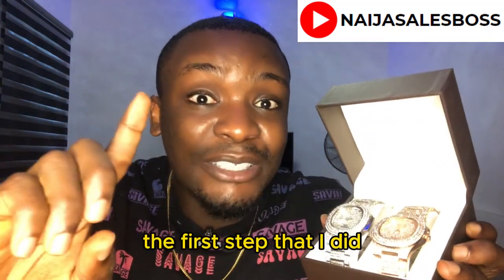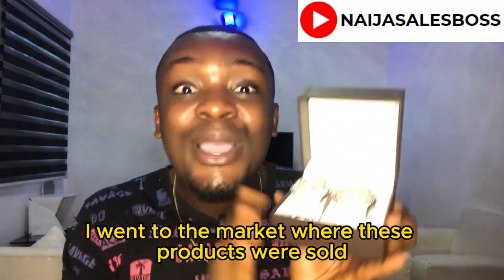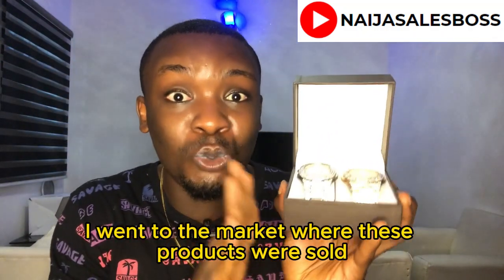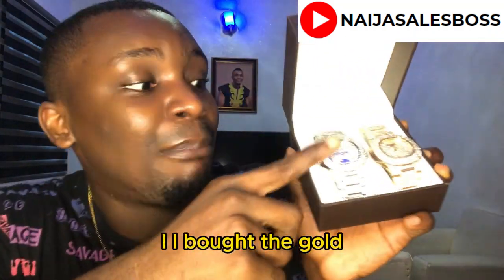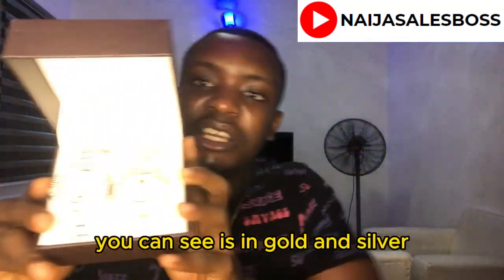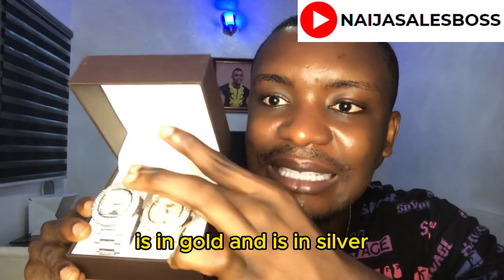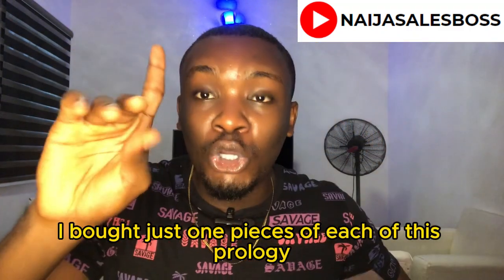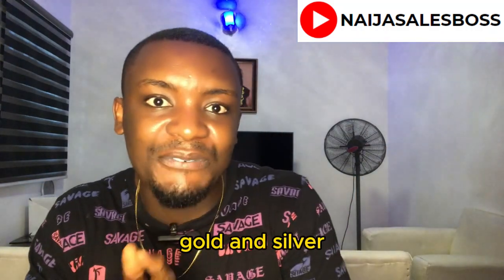I Made My First N500K From Ecommerce Selling This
Strictly For Ambitious Goal Getters Who Want To Make Money Online
Discover The Exact Step By Step Ecommerce Arbitrage System That Helped Me Raise Almost ₦3,500,000 Within Less Than 60 Days To Fund My Trip To Dubai:

In this video I will show you how I made my first N500,000 selling this ecommerce product above. Do watch to the end, like and subscibe to my youtube channel.
GET ANY OF MY COURSES AND LEARN
Millionaire Maker Hot Products Blueprint: A list of hot products you can start selling to kickstart your ecommerce business.

Profitable Email & Whatsapp Marketing 6 Figure Sales Funnel Creation. MASTERCLASS: You will learn how to use Email and Whatsapp marketing to sell your products and make money

How To Double The Amount Of Money You Make From Every Customer That Buys From You Using The Interest Sell-Up Funnel

Profitable Copywriting: Learn How To Write Profitable & Persuasive Sales Letters That Make Customers Beg You To Take Their Money In Exchange For Your Product